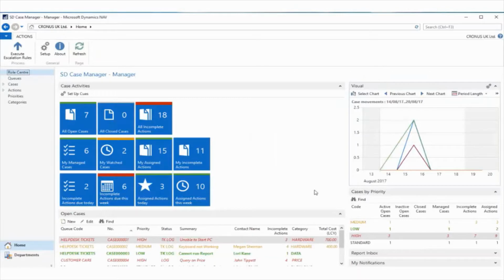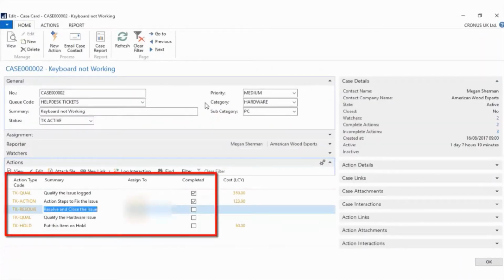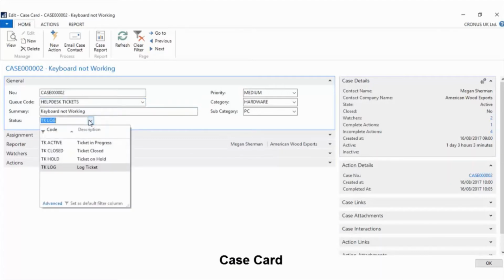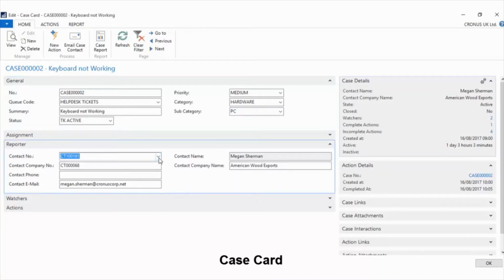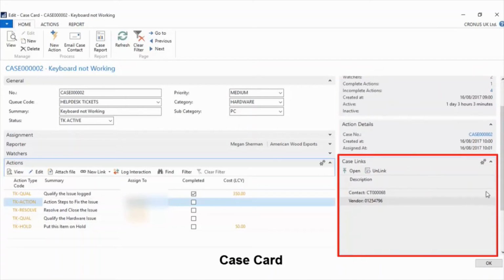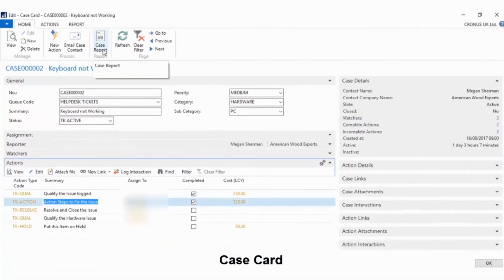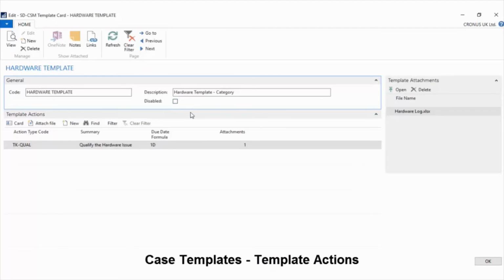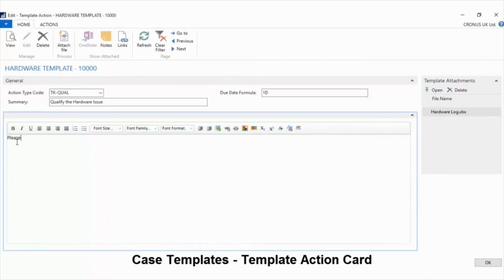SD Case Manager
SD Case Manager for Microsoft Dynamics 365 Business Central offers a highly flexible means of logging, tracking, escalating and alerting issues as cases.  Allowing individual configurable case queues, user-definable case workflows, template case actions and case escalation rules.  Notify both internal and external parties on case progress and actions needed or taken. Contact Simply Dynamics Now @